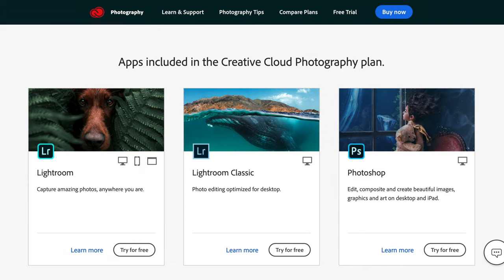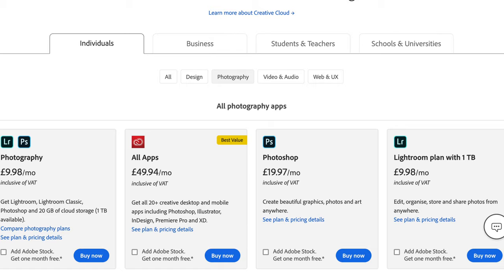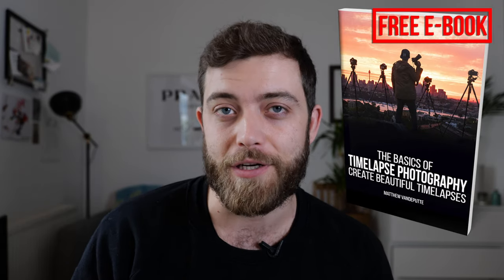2022 BEST timelapse software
These are the software applications that you absolutely must have to create the best possible quality timelapses. They're listed below these things that I'm trying to promote so I can live through this pandemic.